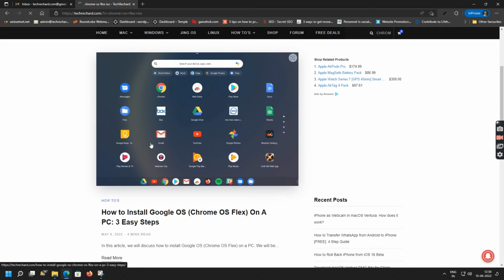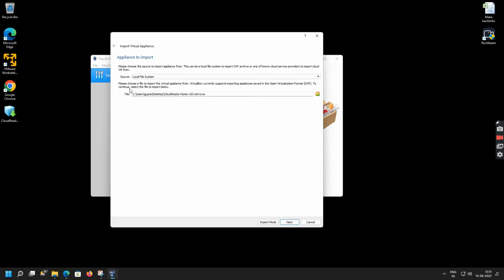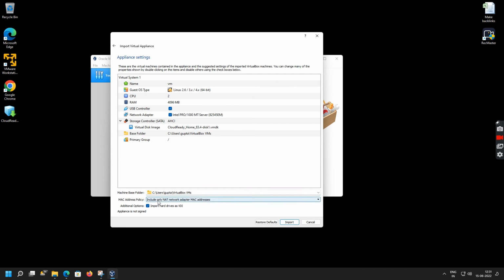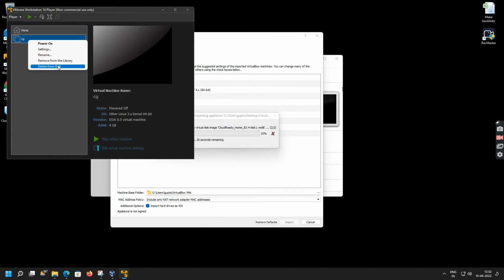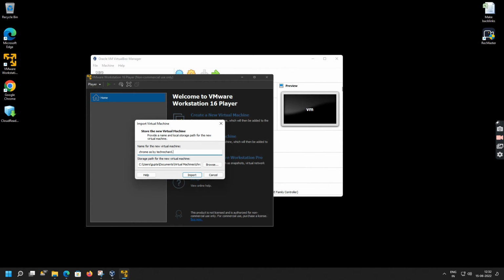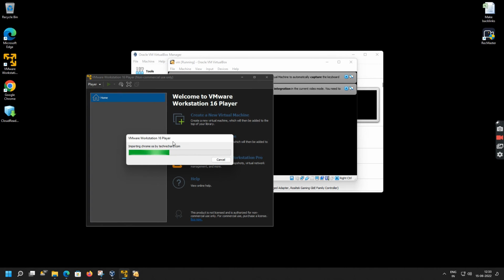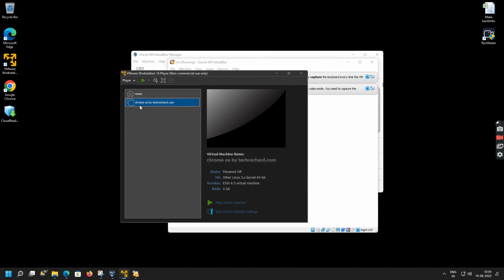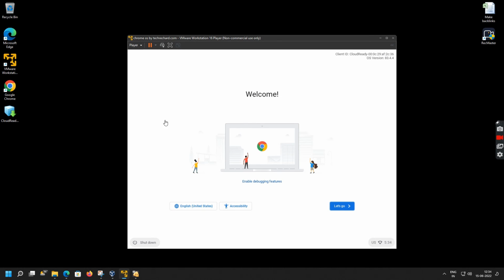How to install Chrome OS on Virtualbox and VMWare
Do you want to test Google’s desktop system, and you’re not going to buy a Chromebook? Here’s an easy way: Install Chrome OS on your computer for free and completely legally. In this VIDEO, we will learn How to install Chrome OS on Virtualbox.